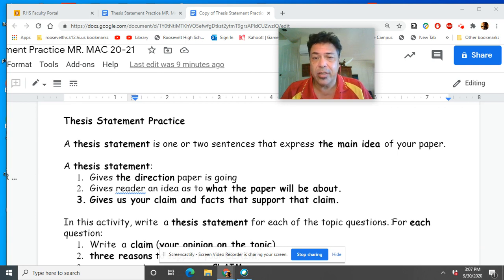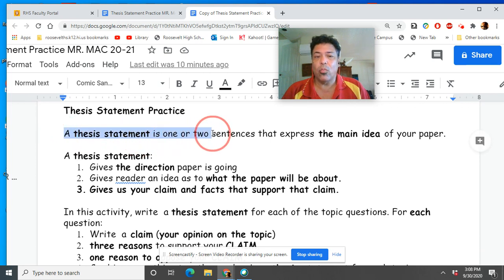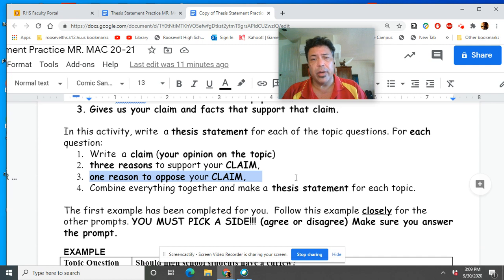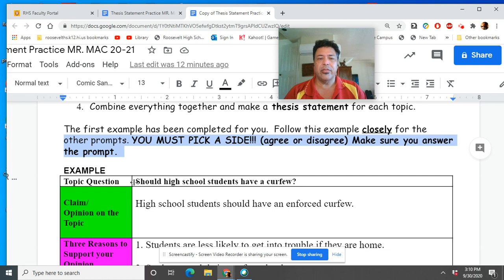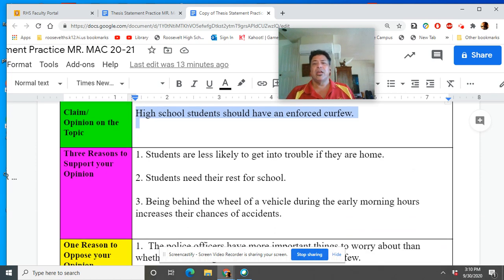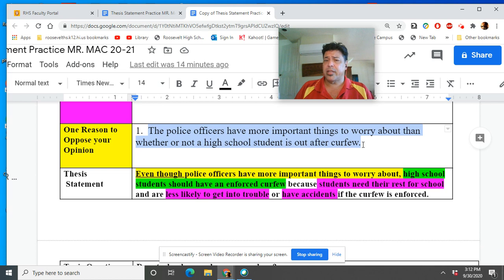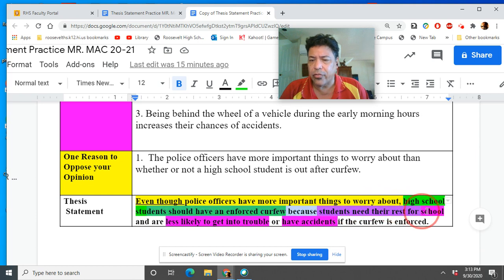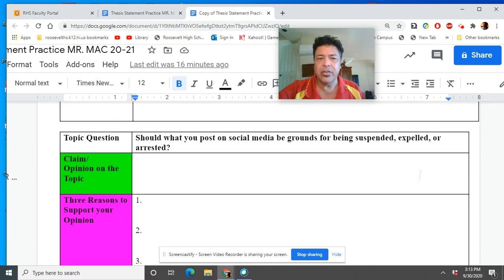THESIS PRACTICE STATEMENTS-MR MAC